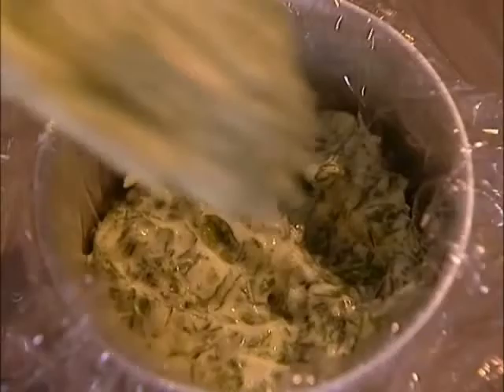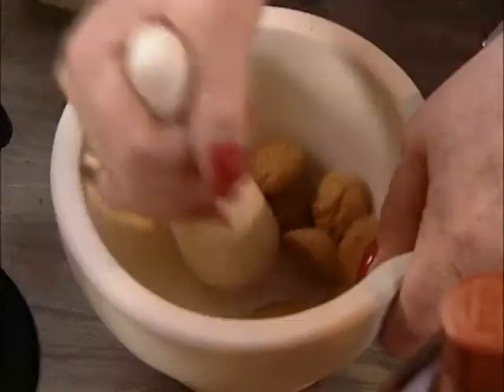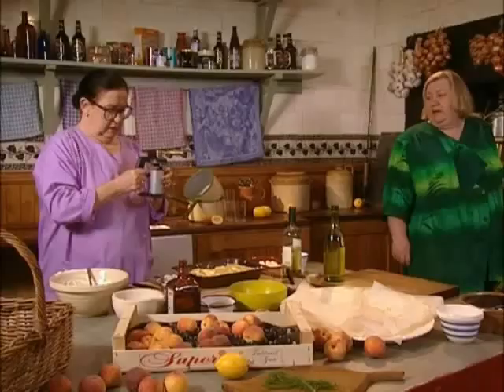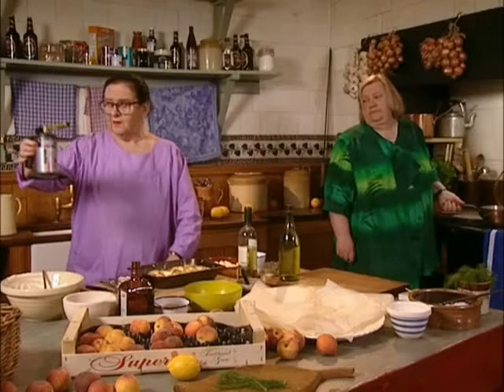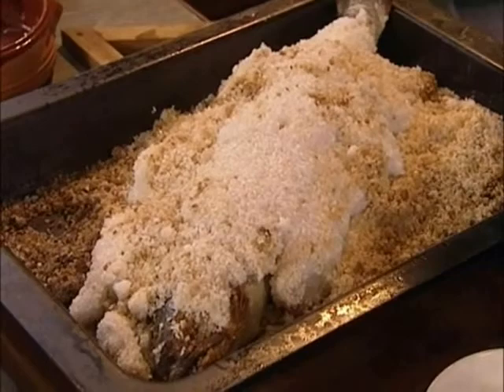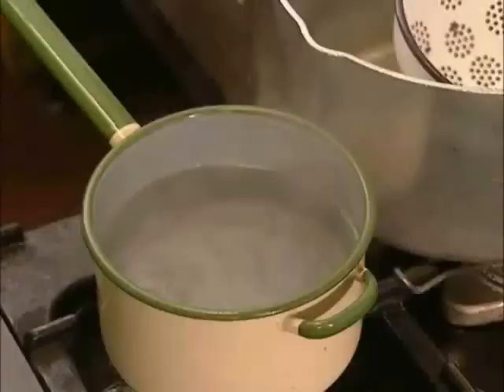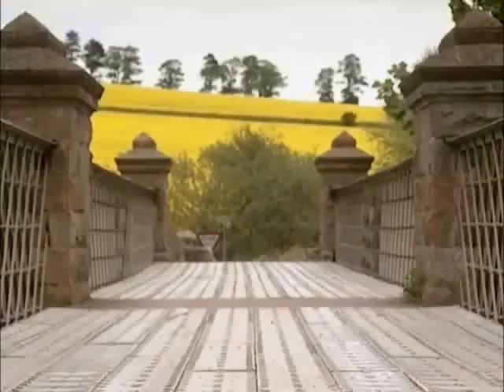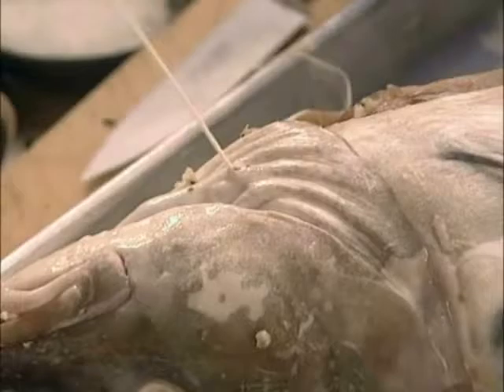Best of Jennifer SECOND EDITION 5 of 5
More Jennifer by popular demand!!  I cut some clips of Jennifer Paterson being, well, "Jennifer" from episodes 1 - 10 of the Two Fat Ladies cooking show.  I got such rave reviews, I have cut more clips!  Here is the second installment 5 of 5.  These clips are from episode 23 (Timber) and episode 24 (A Day at the Races).  If you wish to see the first installment, follow this

Episode 24 was the last one they made of Two Fat Ladies.  So, I've done all the episodes.  Enjoy!